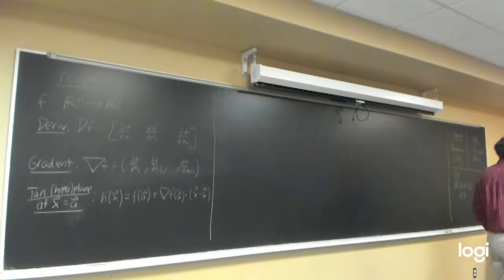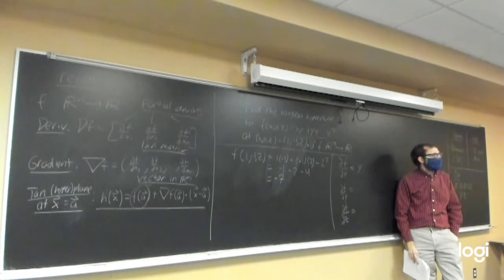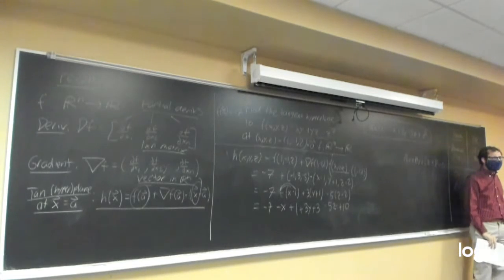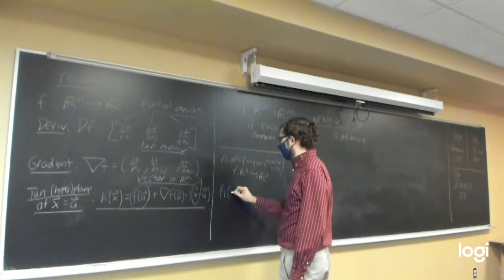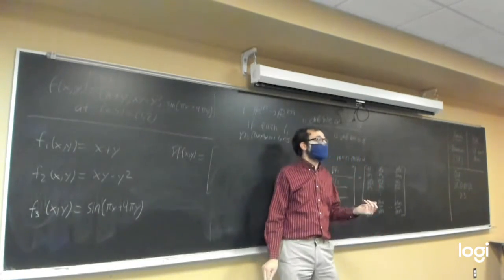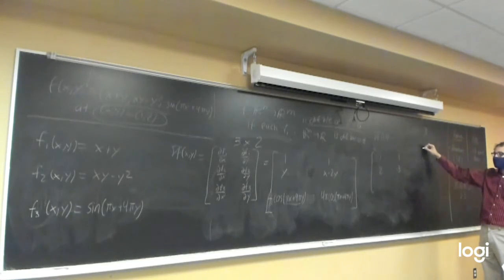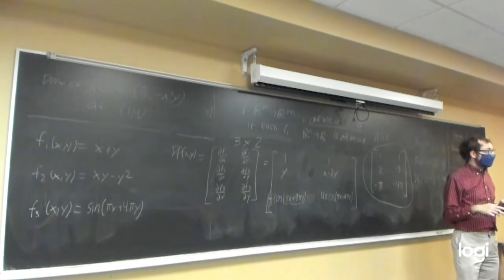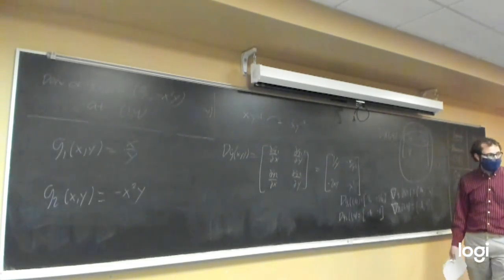MTH 320 - 2/26/21